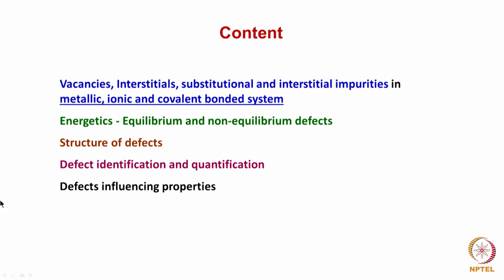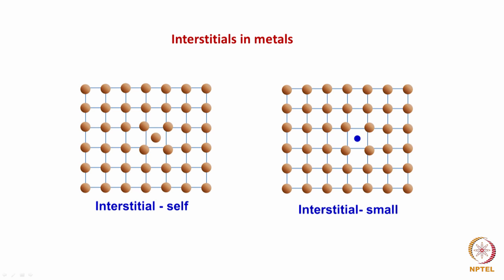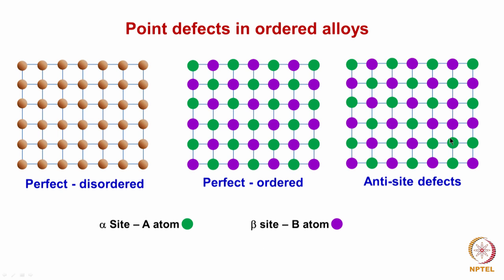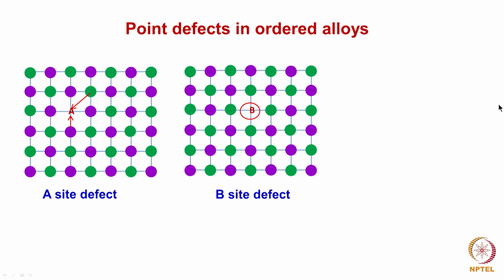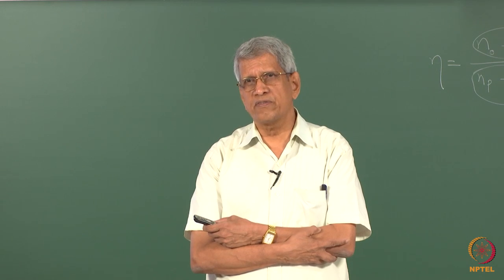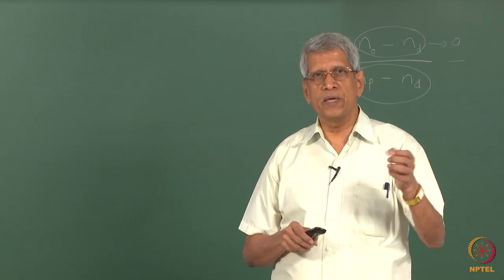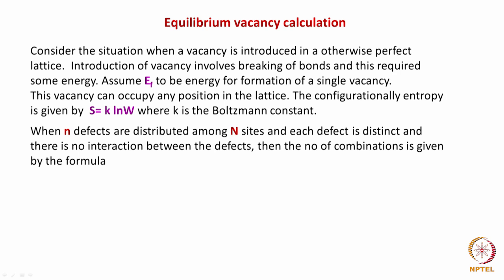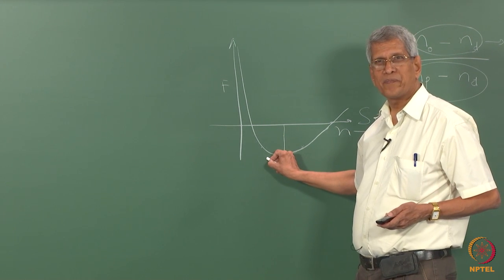Lecture 08_Types of Point Defects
Types of Point Defects